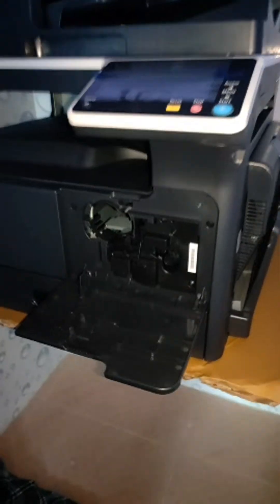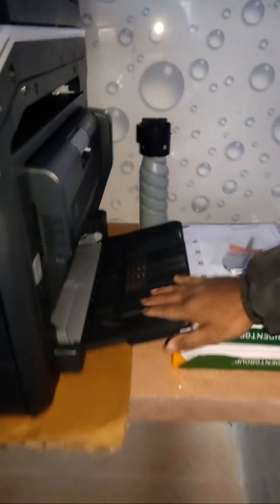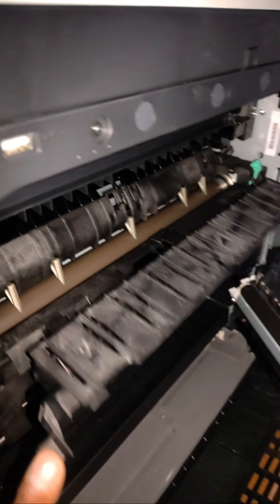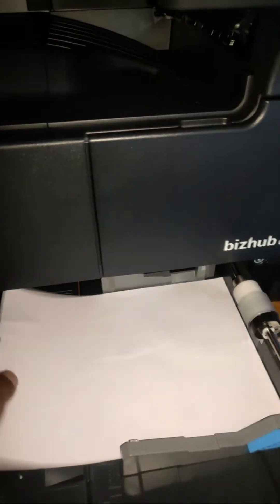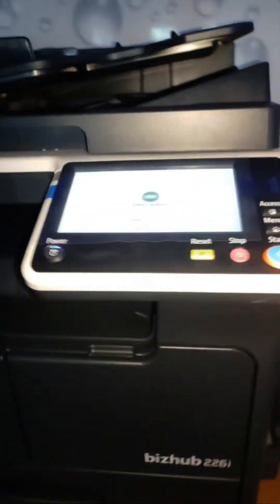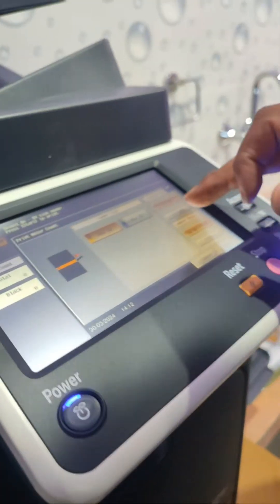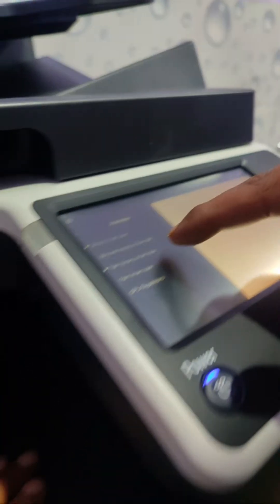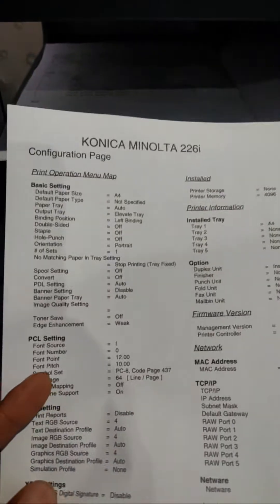INSTALLATION AND DEMO OF KONICA MINOLTA BIZHUB 226i Tech Meta is live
👋 Welcome to Tech Meta, your ultimate destination for all things technology! 🌟

Prepare to dive into the captivating world of tech as we explore the latest trends, innovations, and breakthroughs that are shaping our future. Whether you're a tech enthusiast, a curious beginner, or a seasoned pro, this channel is tailored to meet your tech cravings.

At Tech Meta, we're passionate about demystifying technology and making it accessible to everyone. Our dedicated team of tech enthusiasts is committed to bringing you high-quality, informative, and entertaining content that will keep you at the forefront of the digital revolution.

📺 Engaging product reviews, hands-on demonstrations, and unboxings.
🌐 In-depth explorations of emerging technologies like AI, IoT, blockchain, and more.
🚀 Breaking tech news and updates to keep you informed.
💡 Tech tips, tricks, and tutorials to enhance your digital skills.
🔥 Thought-provoking discussions and interviews with industry experts.

Join our ever-growing community of tech enthusiasts who are passionate about innovation and stay ahead of the curve.

Tech Meta is more than just a channel; it's a platform where we celebrate the wonders of technology and its impact on our lives. Together, let's explore the possibilities, unravel the mysteries, and unlock the potential of the digital world.

Don't miss out on any of the exciting content we have in store for you.

Welcome to Tech Meta, where technology meets infinite possibilities! 🚀✨

we solve  All types of photocopier , printers, fax's printing machines

we provide all service mode codes and passwords